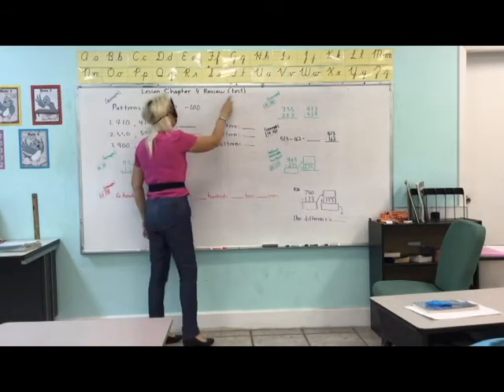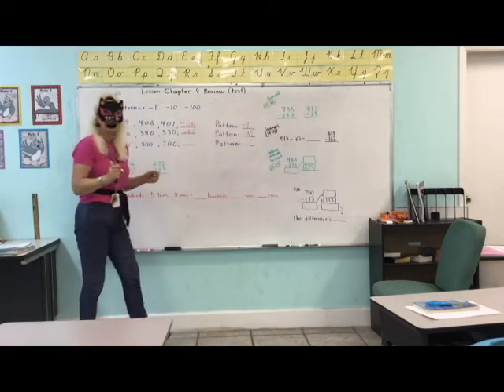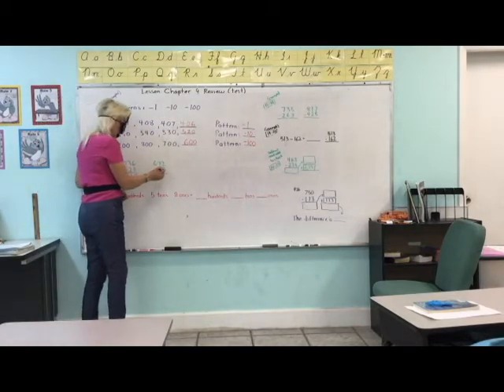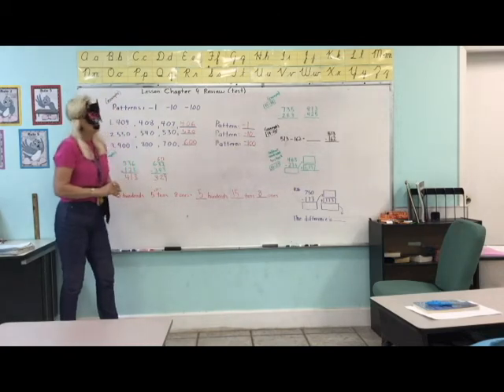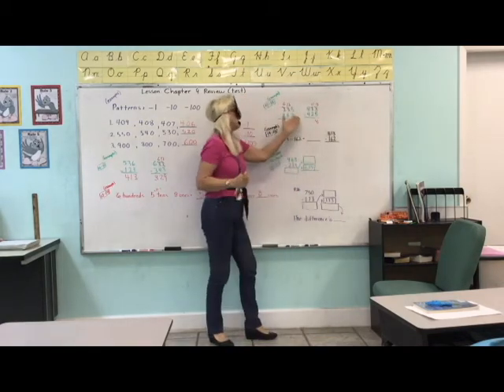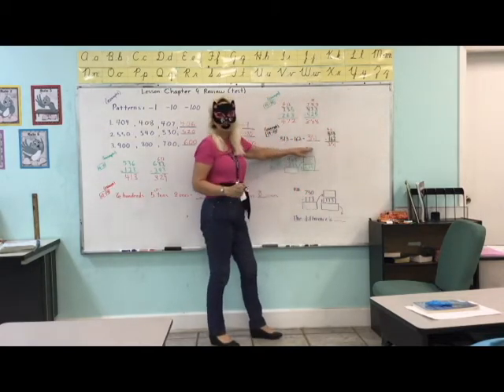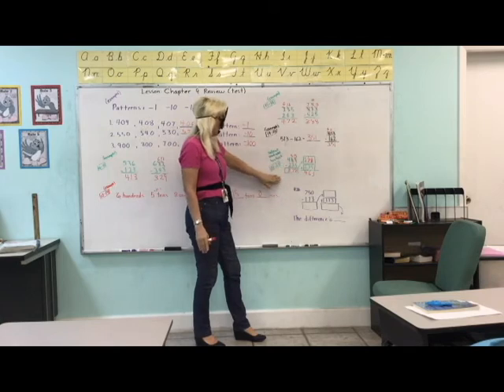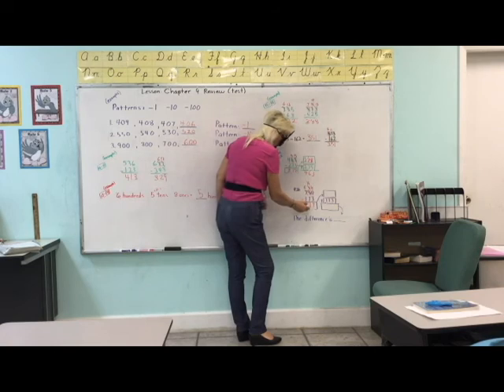Ch 9 review (quiz)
This is a quiz! make sure that you take your time and really follow along with what is going on in the video. I want you to do your best! so follow along and take your time. Have a pencil!